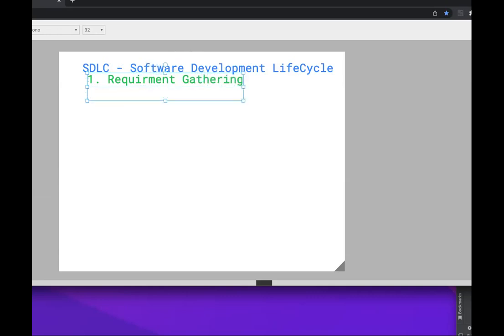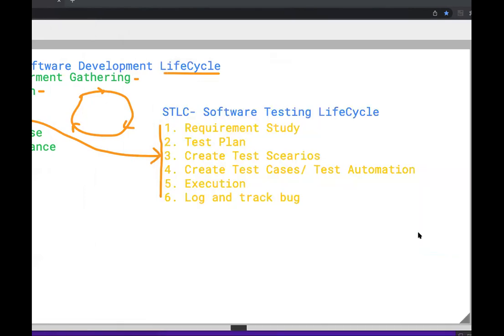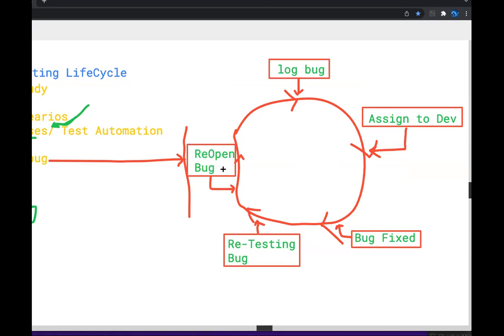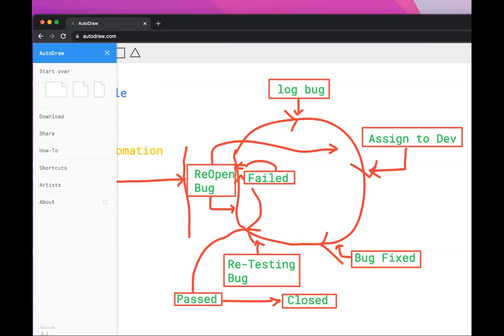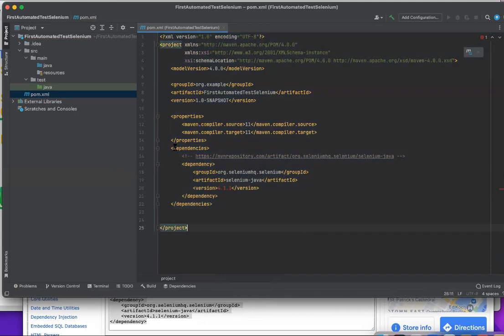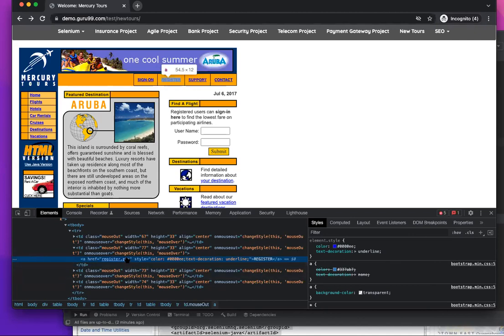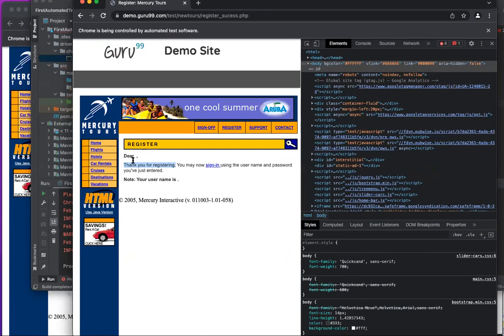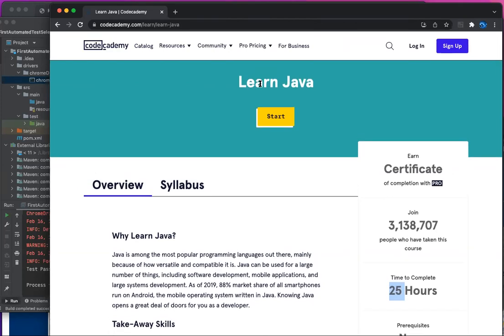Day 11 Introducing Automation with Selenium Part 1 January 2022 QA Batch 02162022